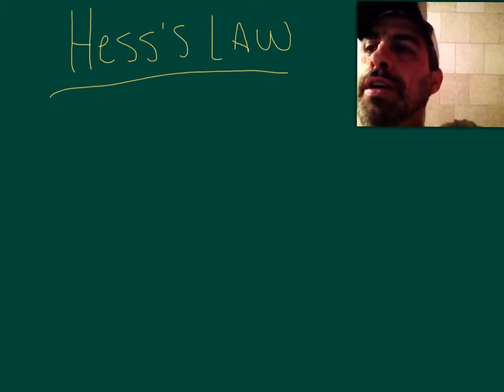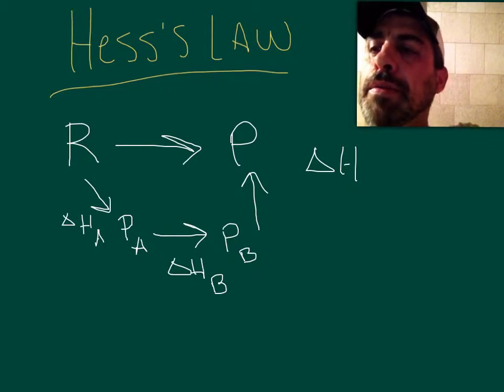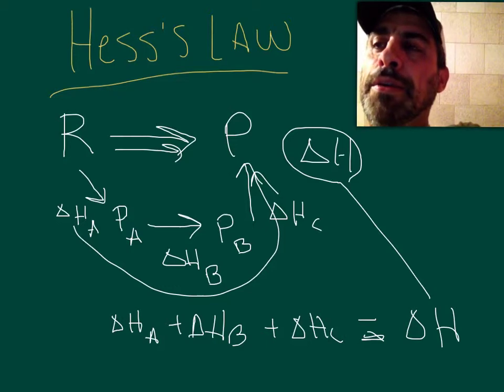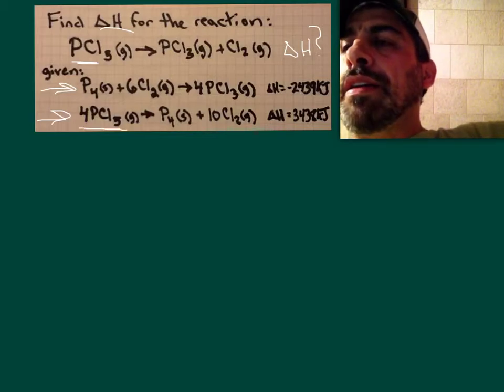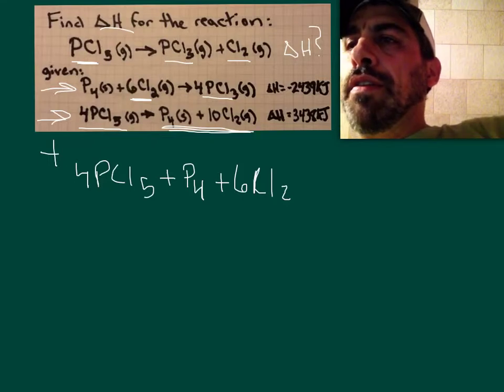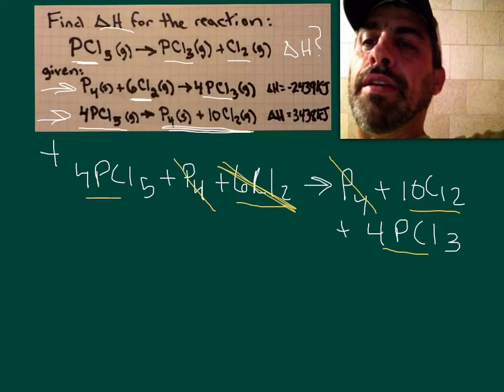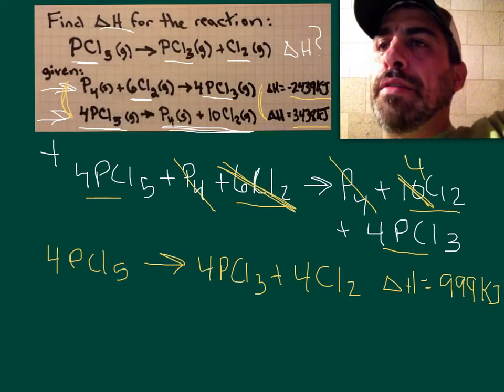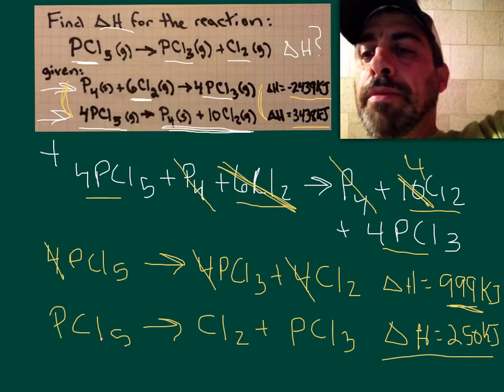Hess's Law Explained and a problem worked out